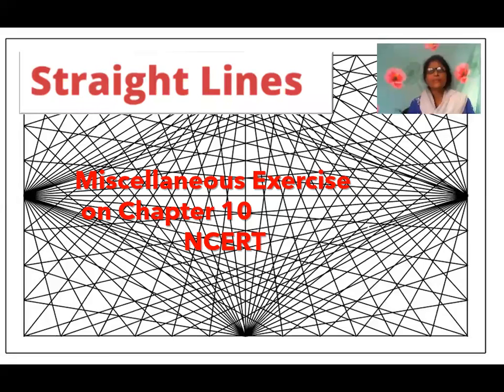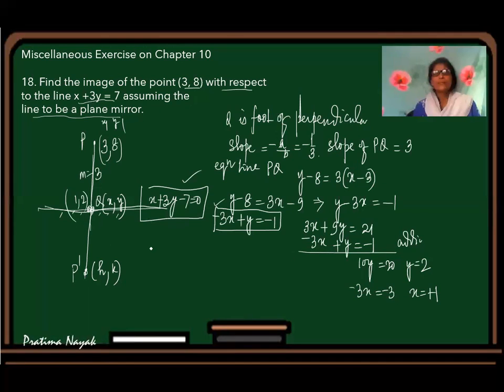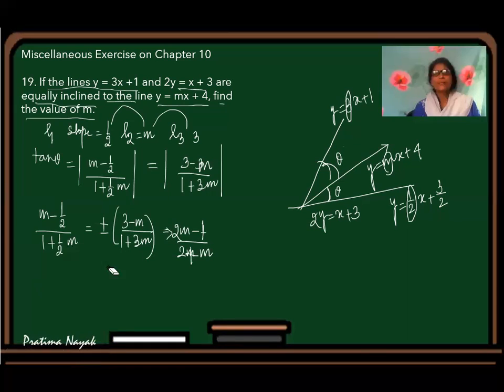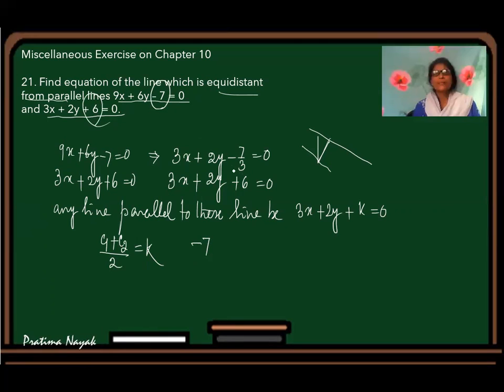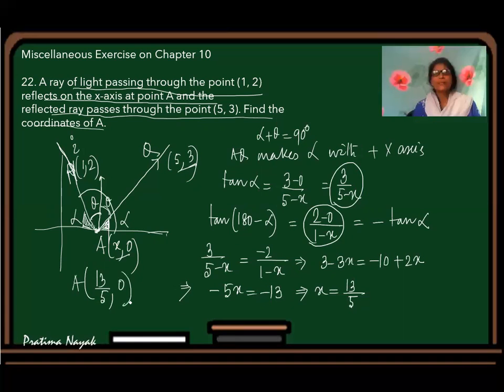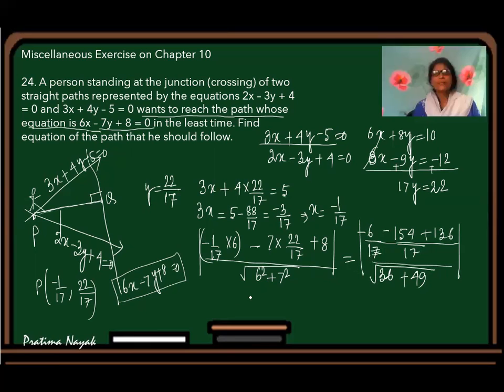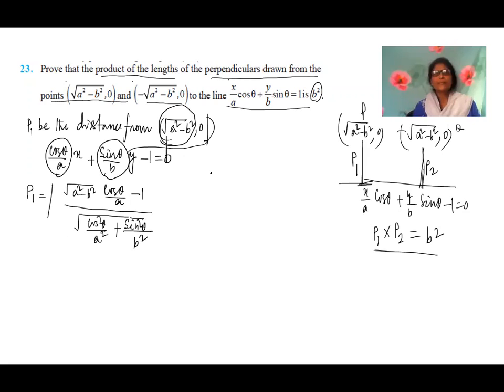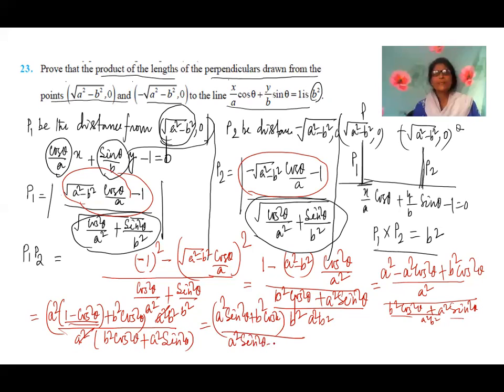STRAIGHT LINES CLASS 11 | NCERT MISCELLENEOUS EXERCISE | QUESTION 18 ONWARDS | DETAILED SOLUTIONS